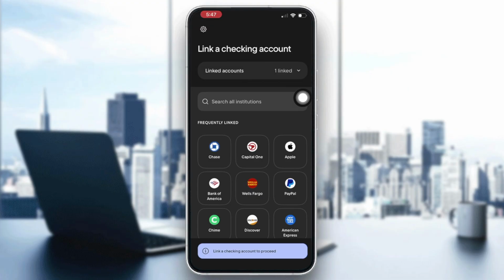How To Withdraw From a Savings Goal in Rocket Money! Tutorial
Today we talk about how to use rocket money,rocket money tutorial,withdraw from a savings goal in rocket money,rocket money,rocket money app